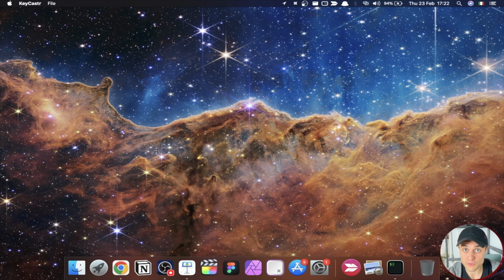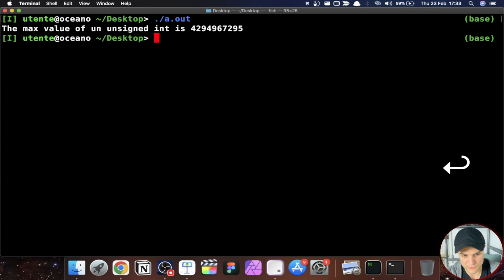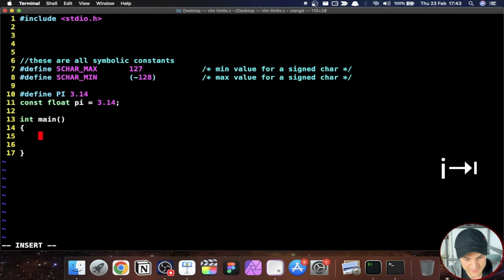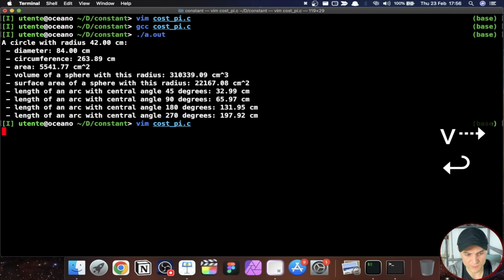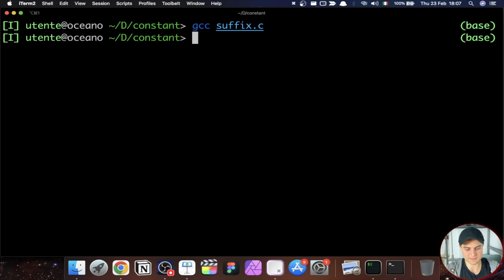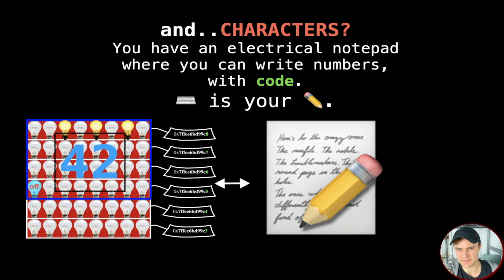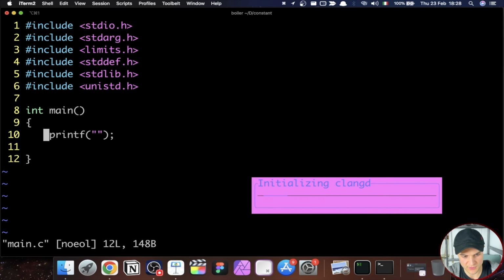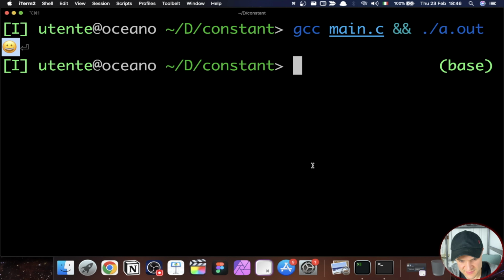2.3 The C programming language: Constants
🇮🇹🍕🍝Canale Italiano 00:00:00 The define preprocessor directive
00:18:18 Why suffixes?
00:25:21 Hexadecimal, Octal and binary representation
00:27:42 What is the ASCII code
00:38:15 utf-8

}                             🔗t_links🔗